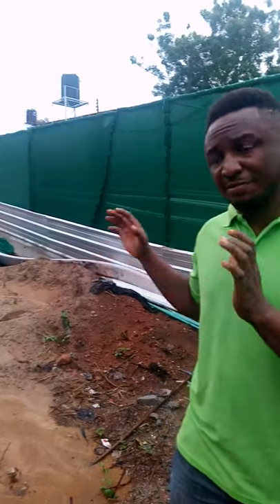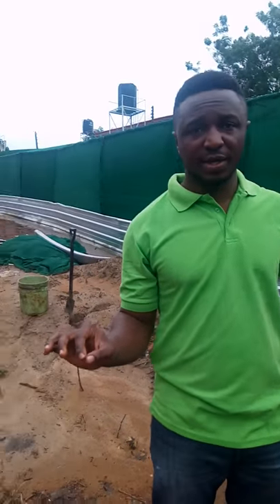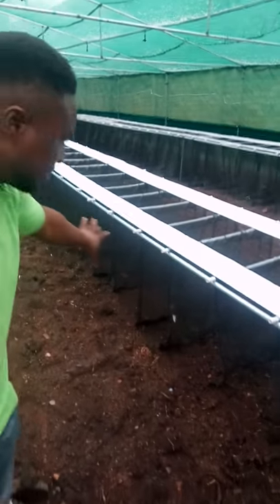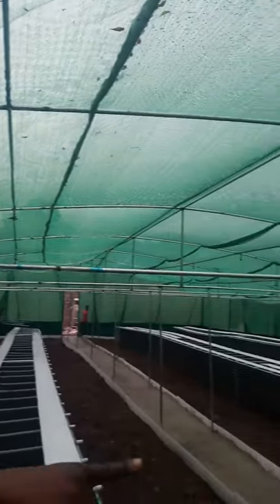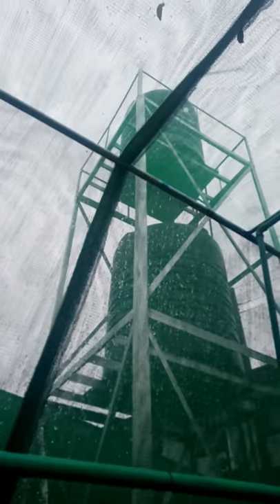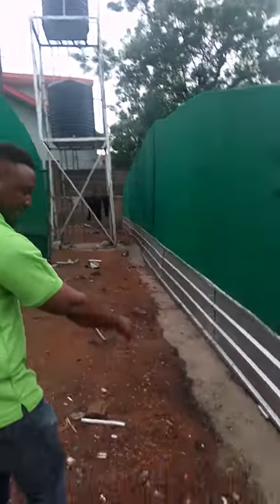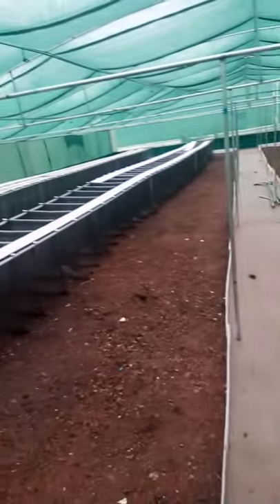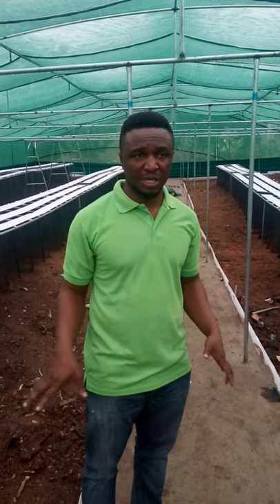Snail farm set up at Jericho,Ibadan,Nigeria.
Free range curtain method set up in Nigeria.